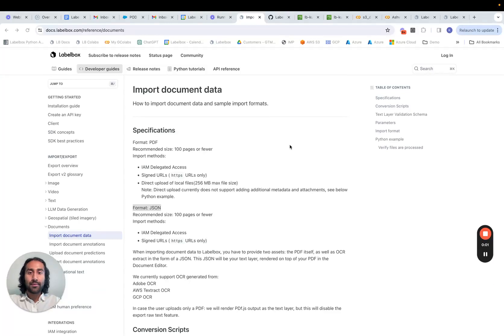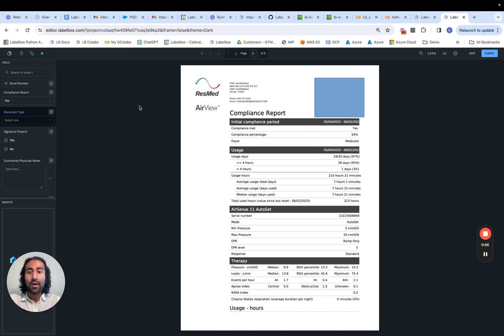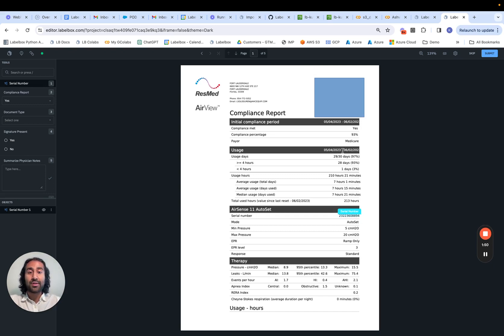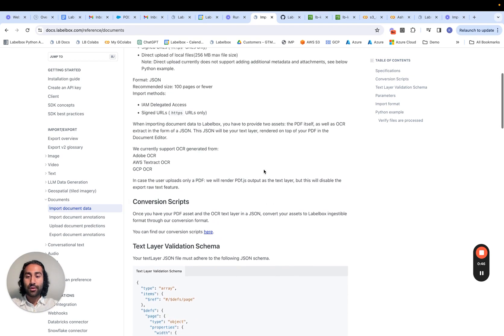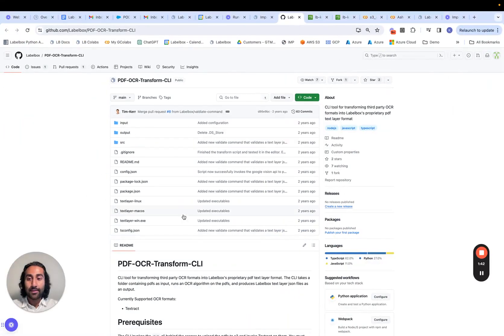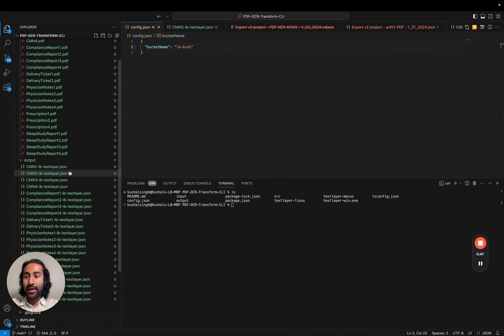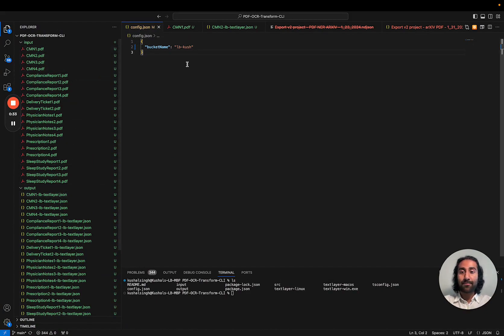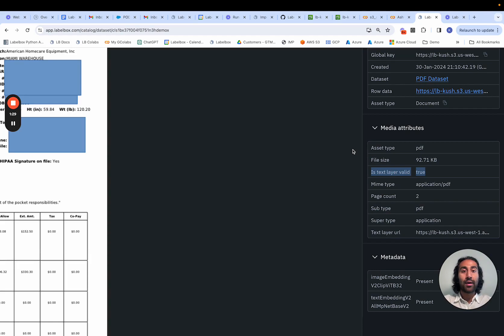Ingesting and Annotating PDF Data in Labelbox: A Step-by-Step Guide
In this video, we'll walk you through the process of working with PDF data in Labelbox, focusing on the required formats, use cases, and the steps involved in ingesting and annotating PDFs.

📋✍️ Discover how to leverage OCR and text layer generation, particularly using AWS Textract, to enable searching, entity-based annotations, and relationship mapping within your PDF documents. 🔍🔗

Chapters:
00:00 Introduction to PDF Data in Labelbox 🎬
00:34 Use Cases for PDF and Text Layer 📋🎯
02:01 Support for OCR and Text Layer Generation 🖨️📜
02:10 Focus on AWS Textract ☁️🔍
02:37 Text Layer Schema and OCR Algorithm 📊🔧
02:57 Conversion Script for AWS Textract 💻📝
04:03 Running the OCR Text Layer Conversion Script ⚙️🚀
05:01 Sanity Check and Script Behavior ✅🔍
05:08 Configuring S3 Bucket and Permissions 🗄️🔑
05:42 Uploading Text Layer Files to S3 📤☁️
05:53 Automatic JSON Payload Creation 📦🚀
06:13 Validation of PDF Ingestion ✔️📂

Key Takeaways:
✅ Understand the required formats for PDF ingestion: PDF and text layer JSON
✅ Identify use cases for PDFs with and without text layers
✅ Explore OCR and text layer generation options, focusing on AWS Textract
✅ Set up and run the conversion script for AWS Textract
✅ Configure S3 bucket and permissions for automatic PDF uploads
✅ Upload text layer files to S3 and create JSON payloads for dataset creation
✅ Validate successful PDF ingestion and text layer integration in Labelbox

Ready to unlock the full potential of your PDF data? to start ingesting and annotating your PDFs with ease today!

Don't miss out on the latest tips and tricks for working with diverse data types in Labelbox!

🎓🔬 Let's take your data annotation projects to new heights together. 📈💪